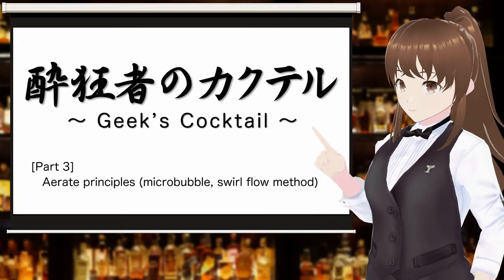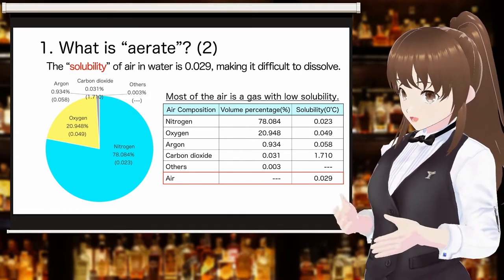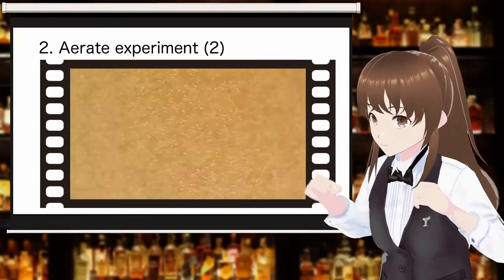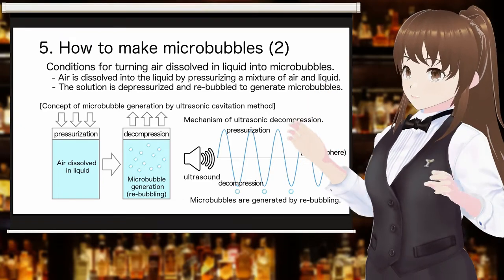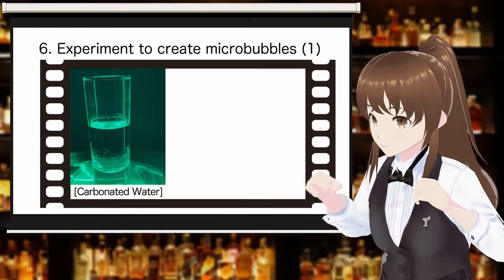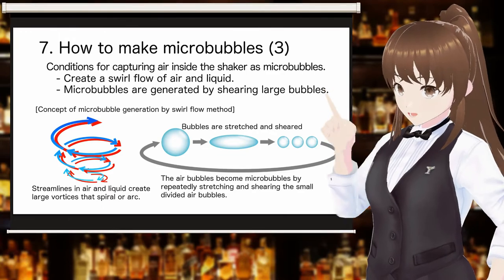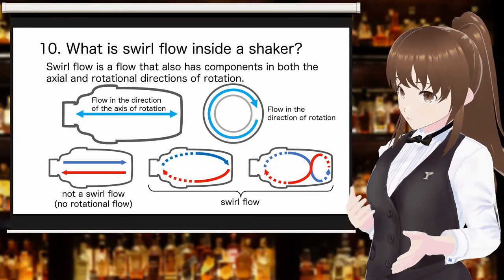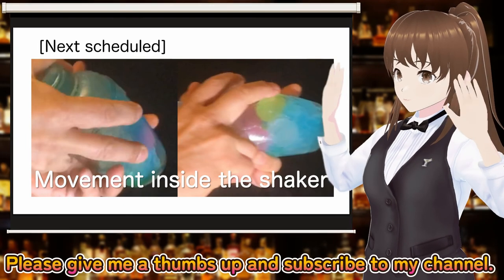[Cocktail abyss] Shake: Aerate principles (microbubble, swirl flow method) [Let's gaze]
In this video, microbubbles and the swirl flow method are explained with experiments as the principle of aerate regarding shakes.